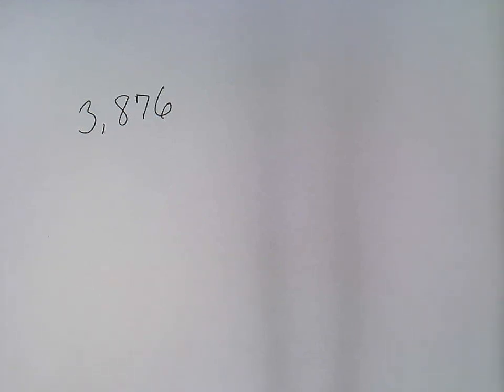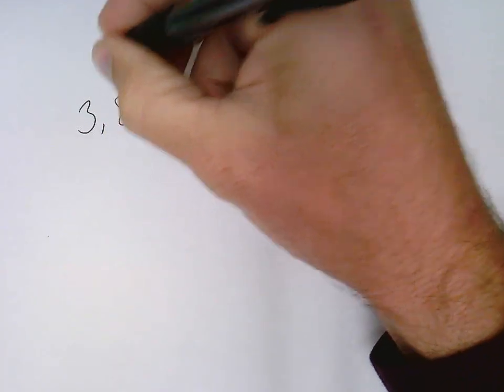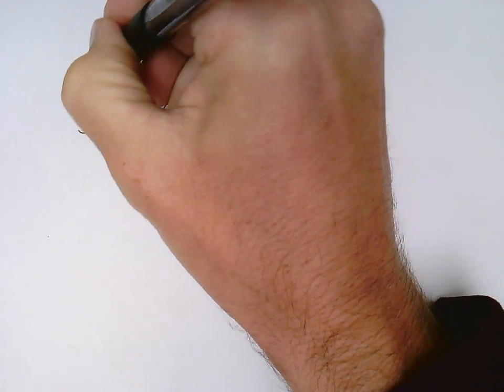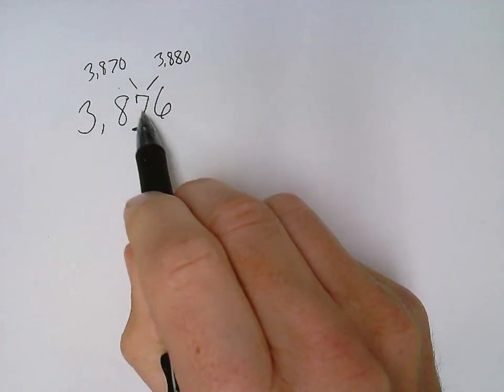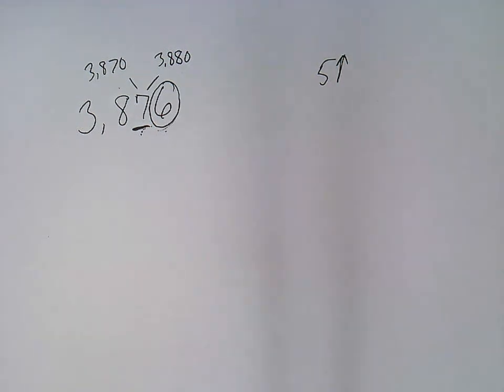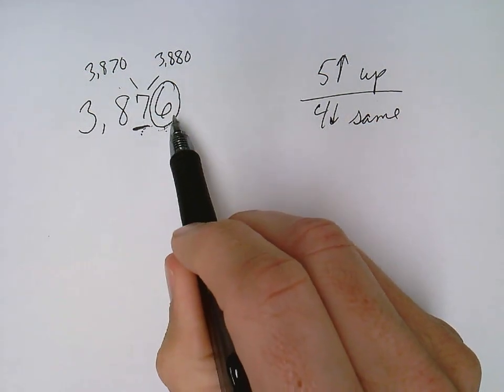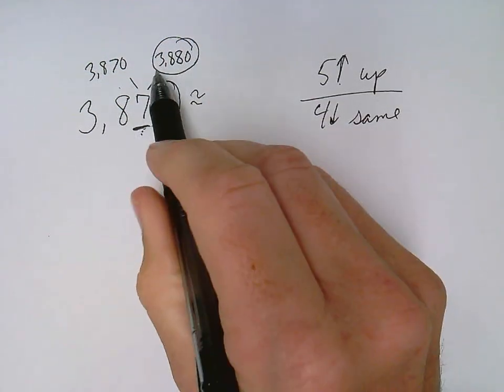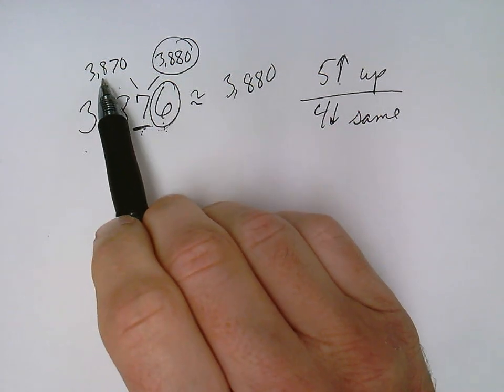Rounding to the Nearest Ten- 4 Digits (Short)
One problem rounding to the nearest ten where the ten's place rounds up.